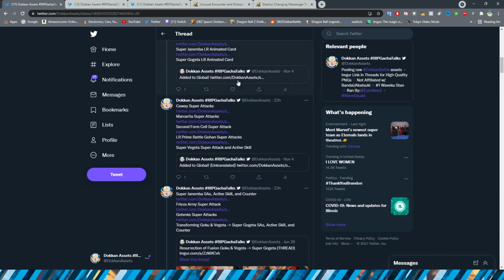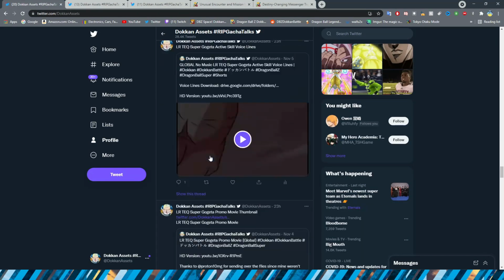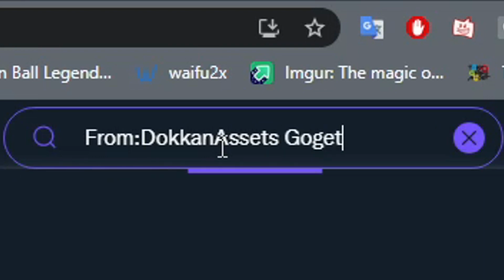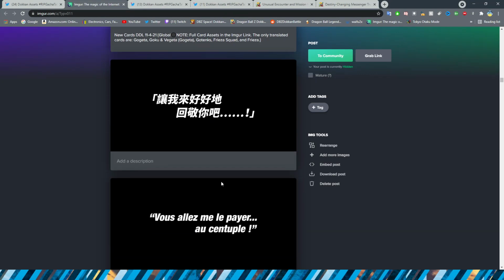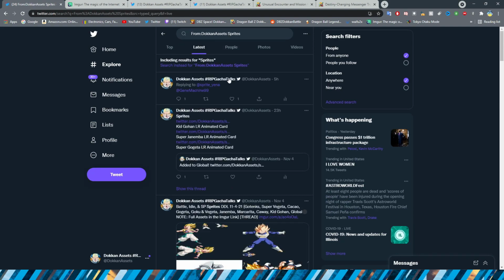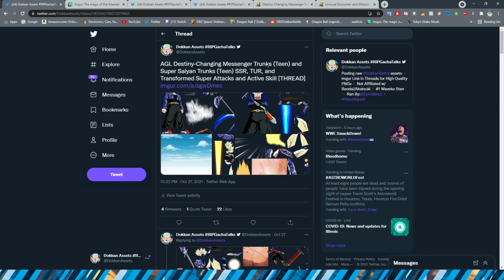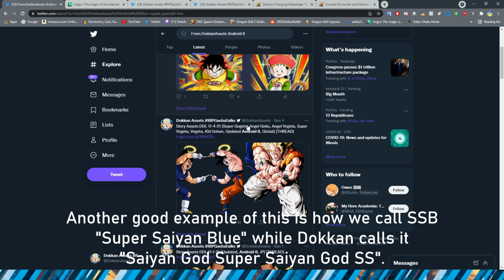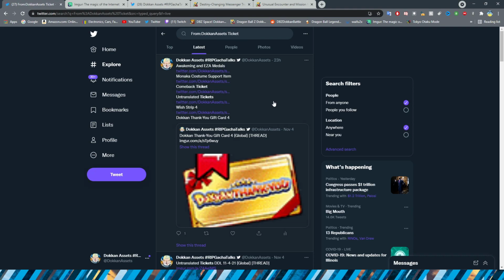How to Search the @DokkanAssets Twitter Account | Dragon Ball Z Dokkan Battle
You've been asking, so here's a NEW AND IMPROVED proper tutorial guide on how to search for assets on the account!

Credits